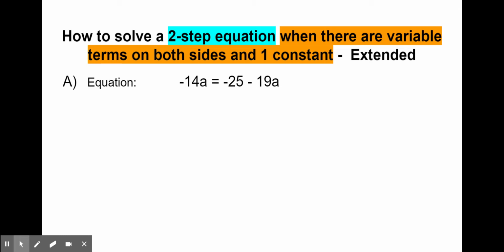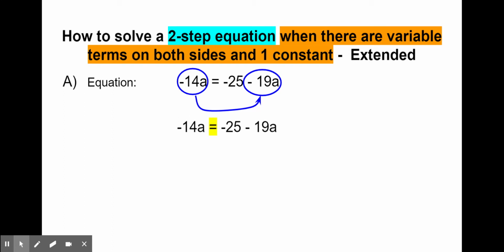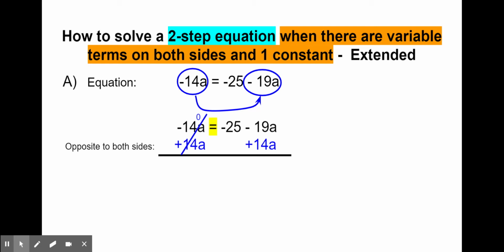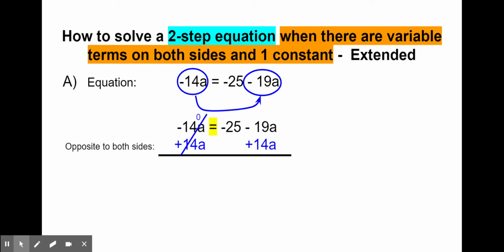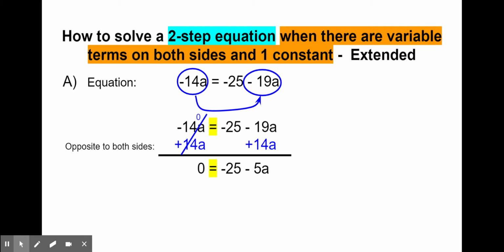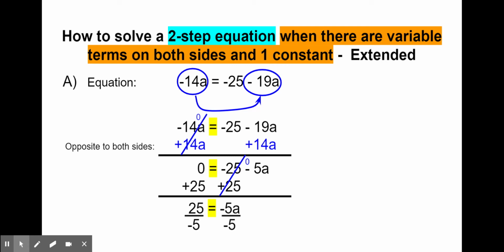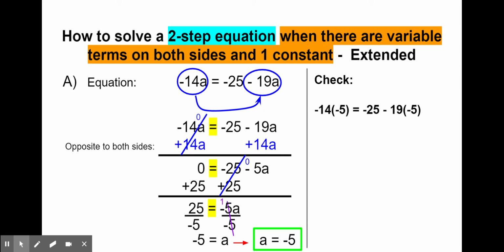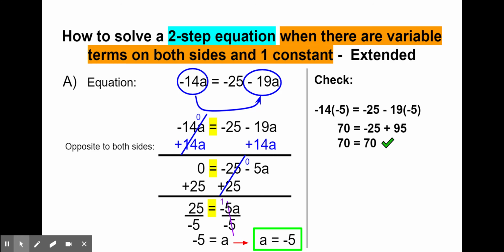Extended 2 step equation with variable terms on both sides and 1 constant Google Slides